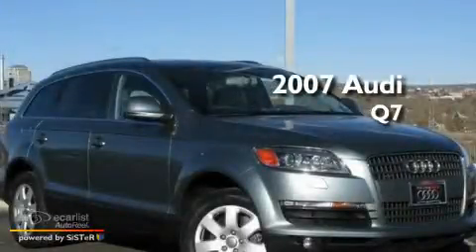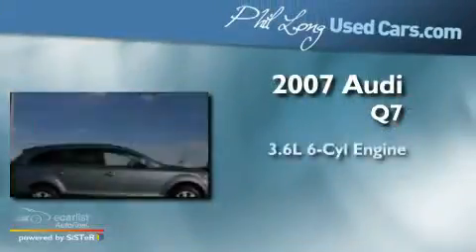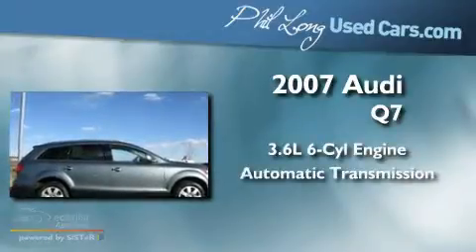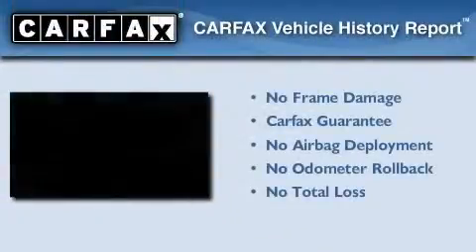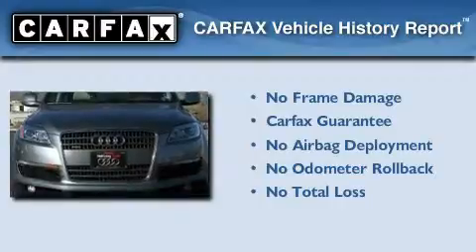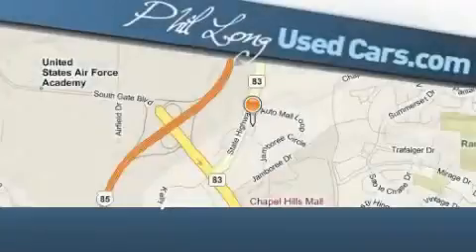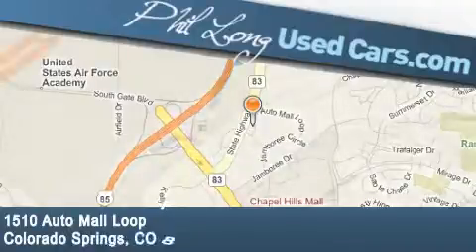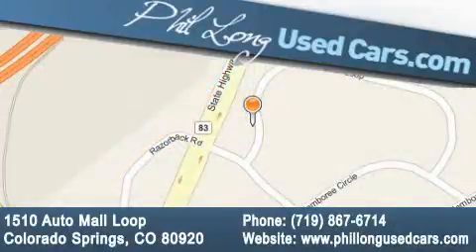2007 Audi Q7 Colorado Springs CO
Year : 2007

 Make : Audi

 Model : Q7

 Engine : 3.6L DOHC 24-valve FSI direct-injection V6 engine

 Trans . : Automatic

 Exterior : Green

 Miles : 40,195

 Interior : Tan

 1510 Auto Mall Loop

 Pre-Owned 2007 Audi Q7 Colorado Springs CO